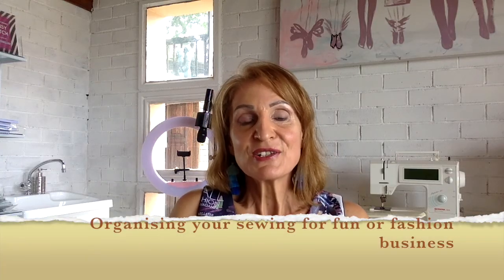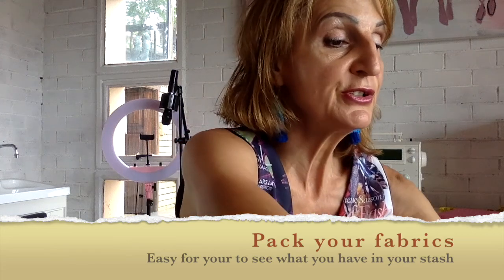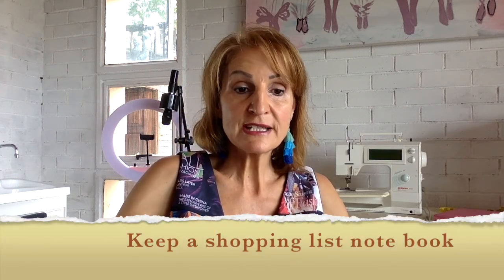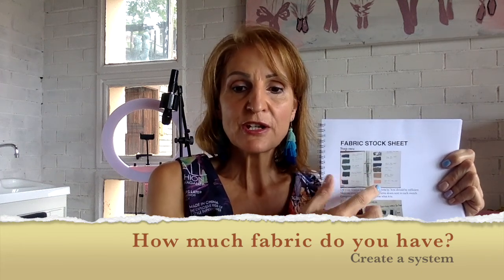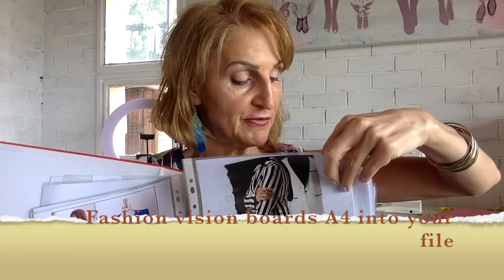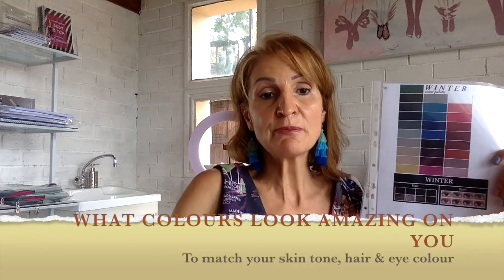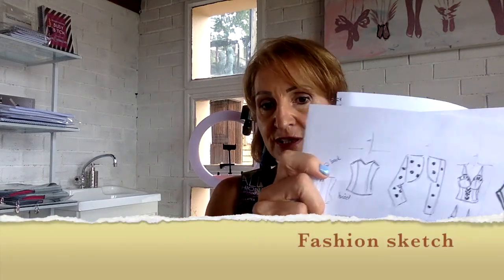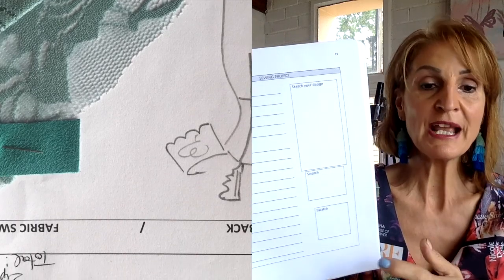How to organise your sewing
Planning to succeed, completing all those sewing projects.
Create systems knowing how much fabric you have to plan your sewing
Packing systems easy to find and see your trims, haberdashery & threads
Stop buying duplicate trims, patterns etc.
Create a pattern filing system, quick and easy to see all your patterns in one glance
Fashion vision file, inspiring your new sewing designs for your wardrobe
being more organised will save you time and money and get all those projects completed in no time.
If, you love sewing this for you to watch.
Tania Sutherland has over 30 years fashion design & fashion business experience sharing tips and advice to make your sewing and designing career run smoother, with many books how to plan your sewing to planning your mini ready to wear wardrobe for your self or for a customer.